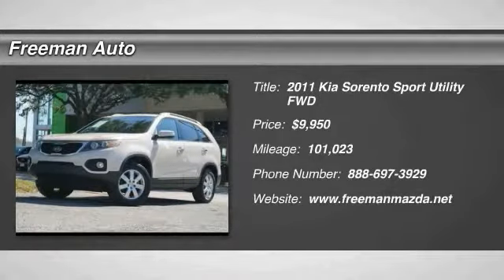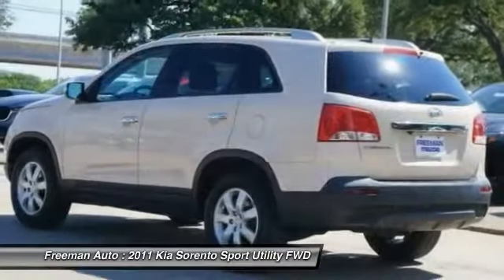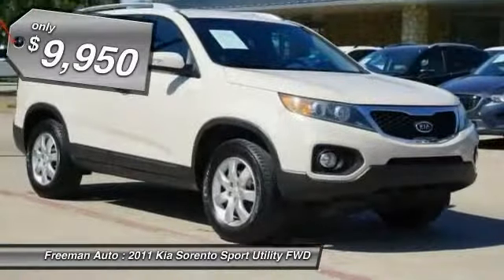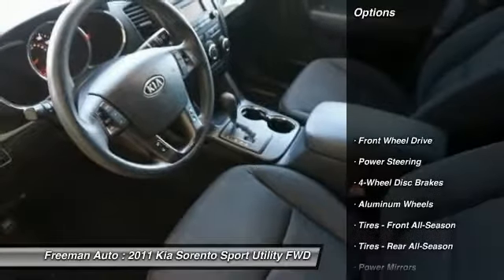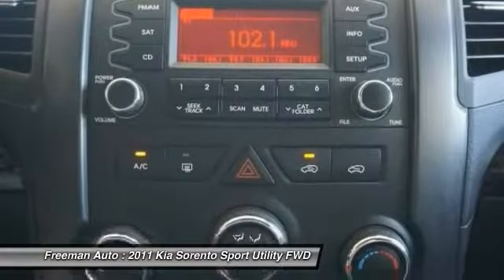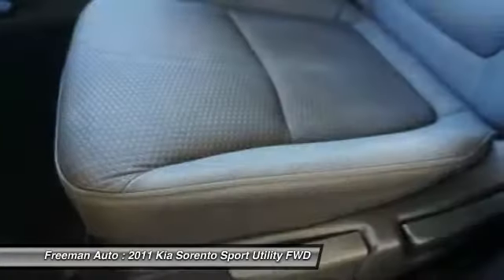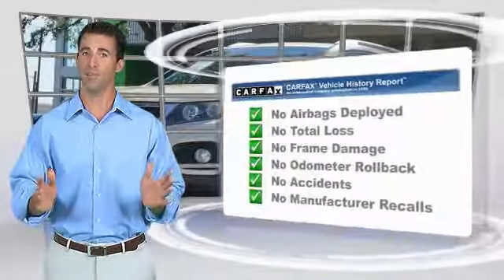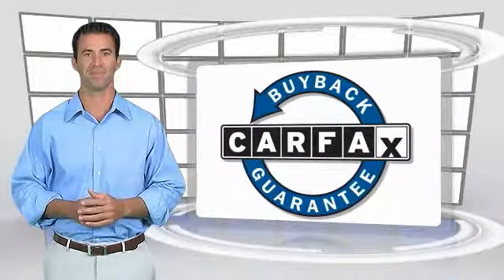2011 Kia Sorento Irving TX PBG145544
Freeman Auto
1840 E Airport Fwy

Freeman Mazda is honored to present a wonderful example of pure vehicle design... this 2011 Kia Sorento LX only has 100,102 miles on it and could potentially be the vehicle of your dreams!Your buying risks are reduced thanks to a CARFAX BuyBack Guarantee. Do so much more with one vehicle. This Kia Sorento gives you everything you need an automobile to be.This is the one. Just what you've been looking for.The new Sorento is sized between more compact crossover models like the Honda CR-V and Toyota RAV4 and mid-size models such as the Honda Pilot and Toyota Highlander. Altogether, it's a little more maneuverable than the larger vehicles while offering just as much practical space. The Sorento offers more passenger space and more cargo space as the previous Sorento, while its modern engine lineup is both more powerful and more fuel-efficient. Kia says that the 276-horsepower output for the V6 is the best in its class, and EPA figures for the 4-cylinder Sorento are among the best for competing vehicles. The Sorento's strong warranty also helps make this a strong choice for families.